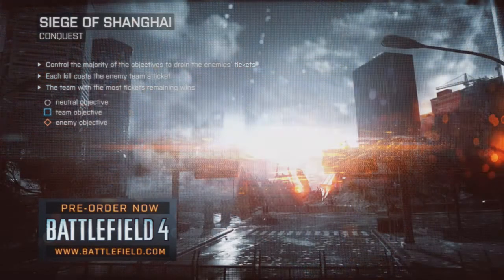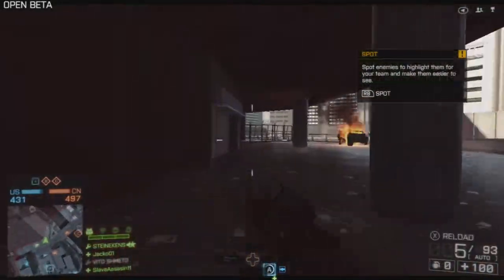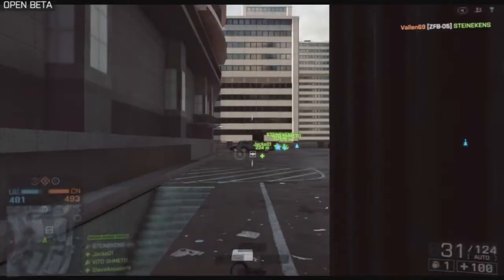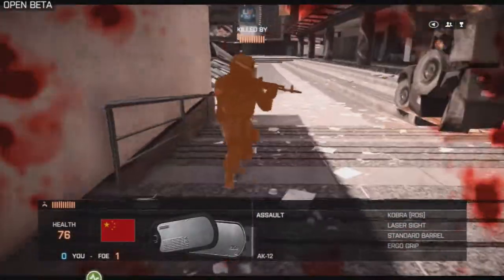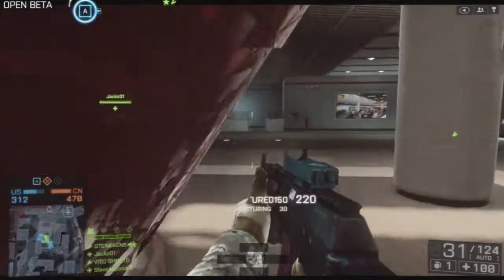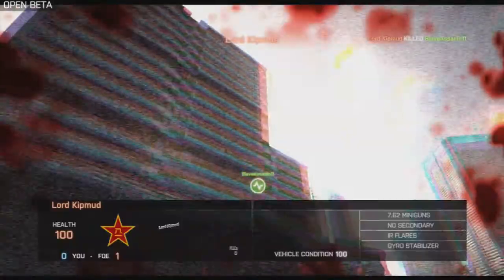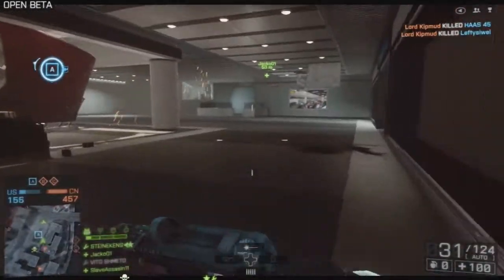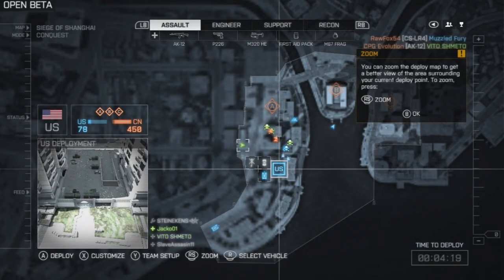My First Exclusive BF4 Beta Xbox 360 Gameplay! | Live Commentary!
Sorry about the static! No idea why elgato does that sometimes. Wont be there next time!

And On Twitter! = Twitter.com/SlaveAssasin11